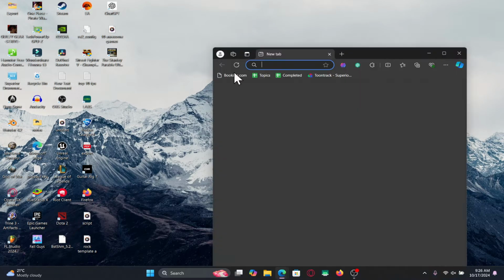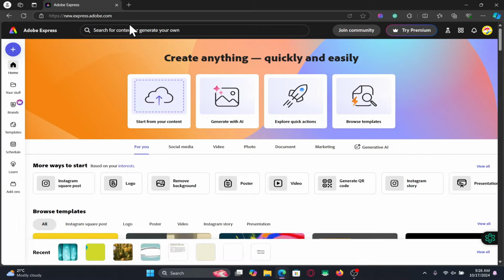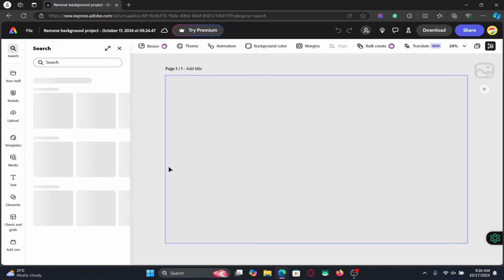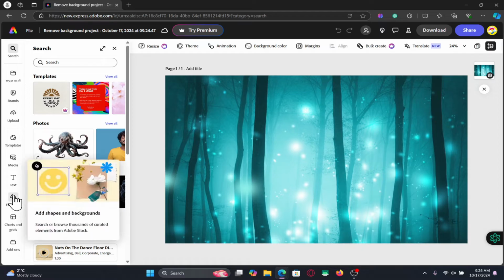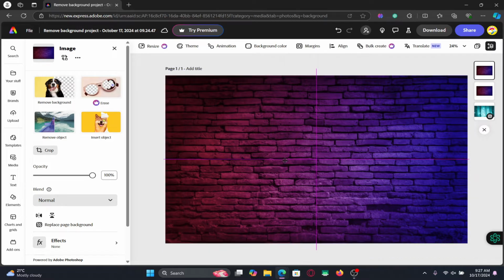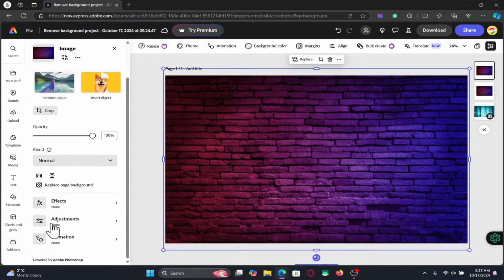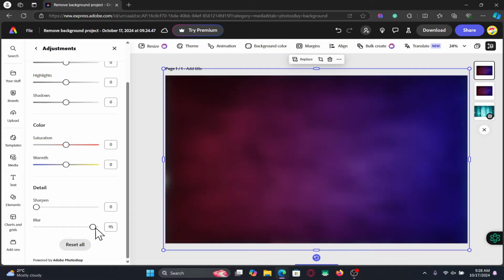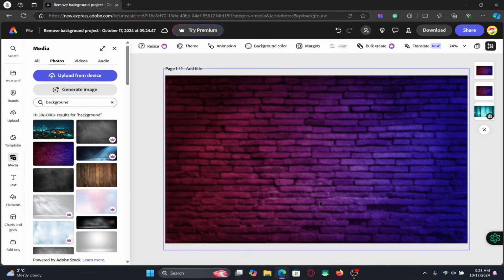How to Blur Your Background on Adobe Express? 2024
Want to add a professional touch to your designs by blurring the background? In this video, I’ll show you how to easily blur the background in Adobe Express to make your foreground elements stand out. Whether you’re working on social media graphics, presentations, or other design projects, this tutorial will help you create a stunning, focused look.